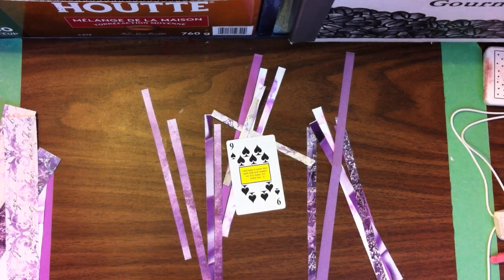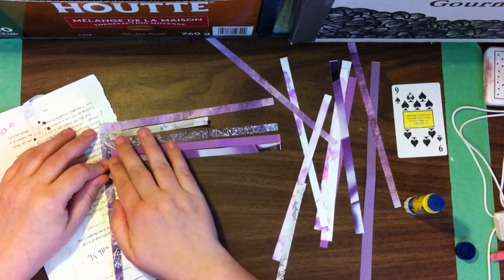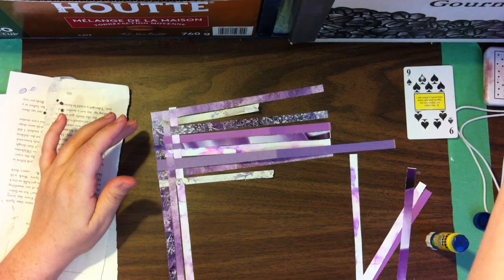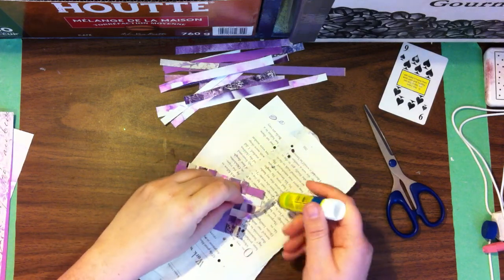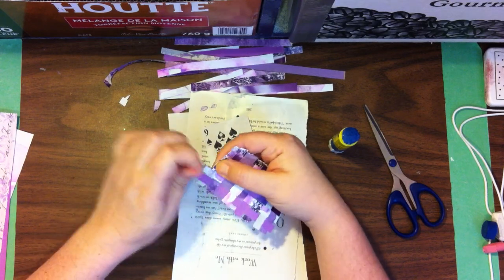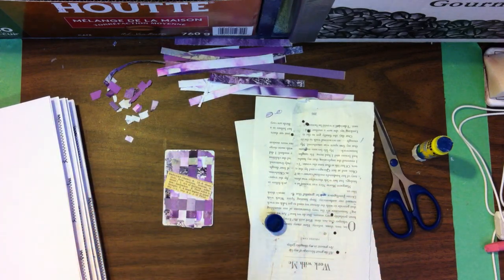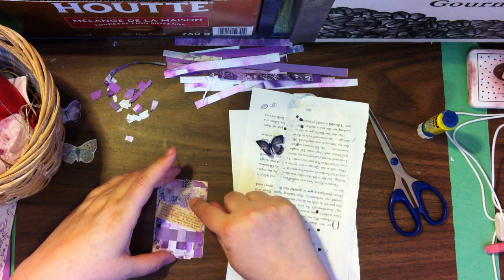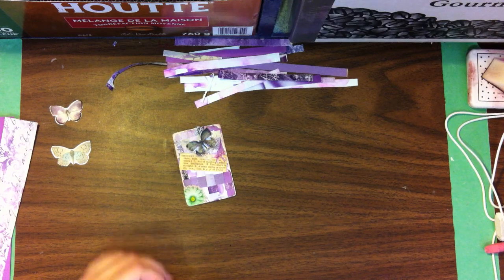2021 ATC (Artist's Trading Card) Week 08 - Paper Weaving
Today I am using what's on my desk. Using up paper scraps is an important skill to develop as an artist. I love it when an idea works up into a great one! I love hearing your comments. How do you use what you have?